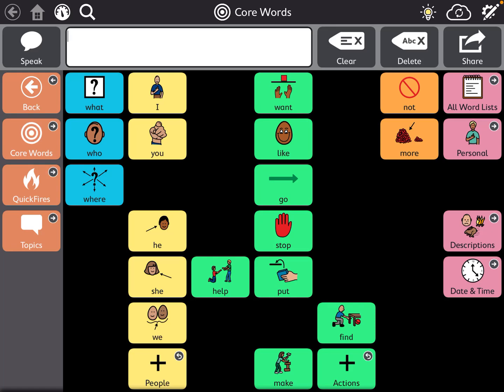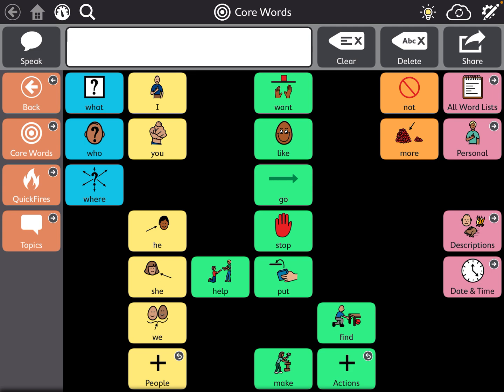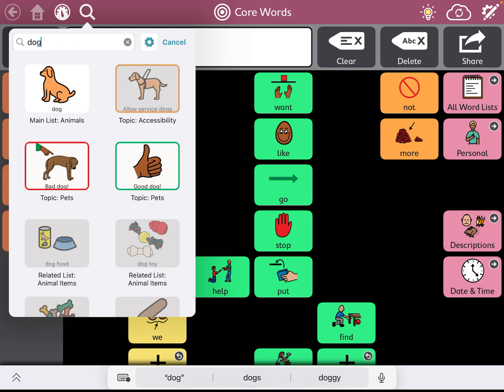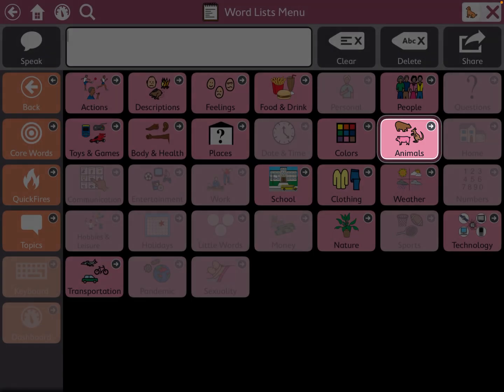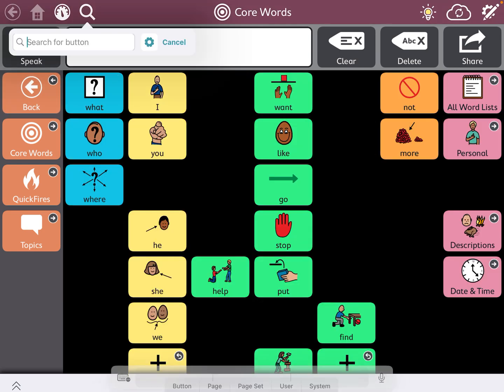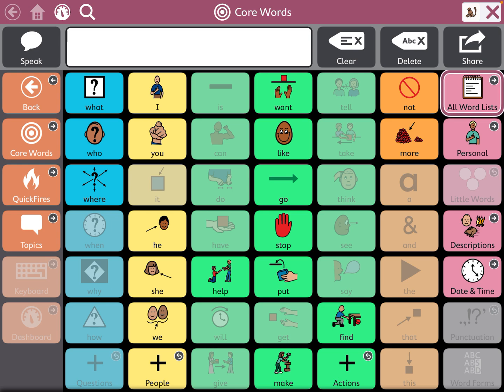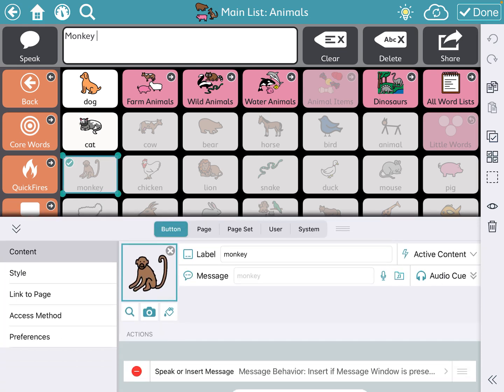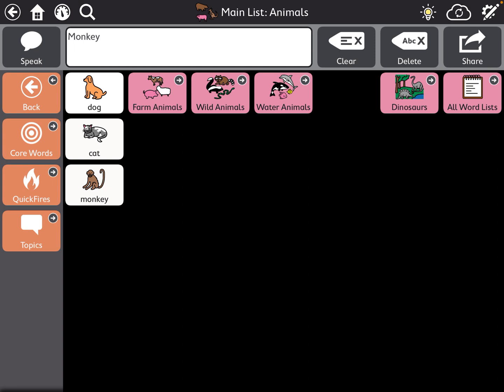TD Snap Core First: Word Search Feature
How do I use the word search feature in TD Snap Core First?